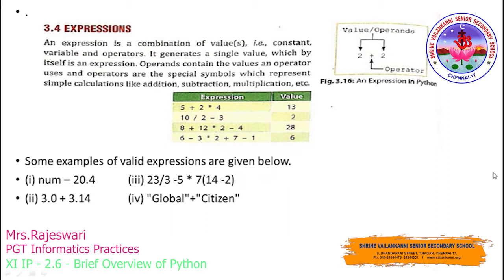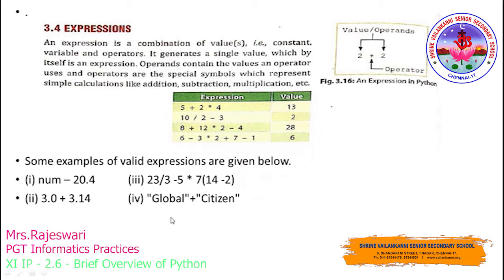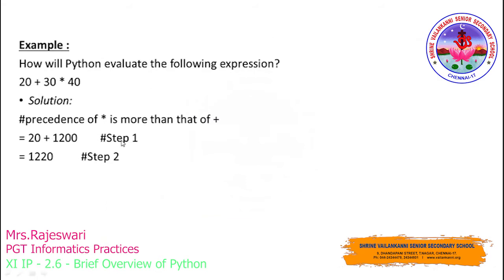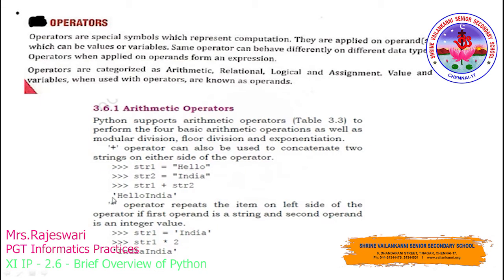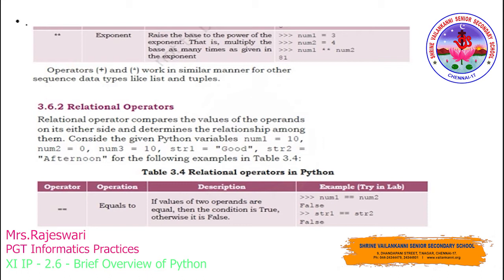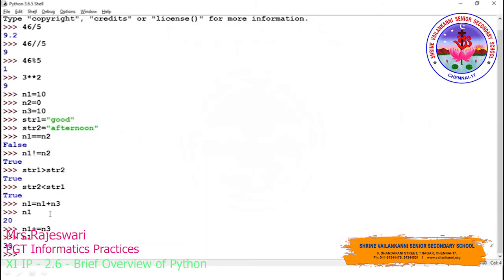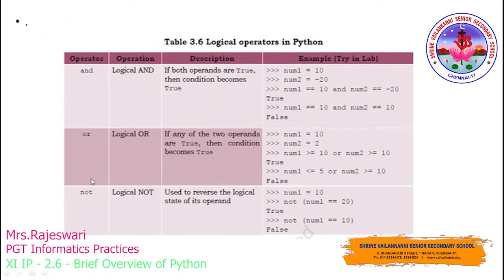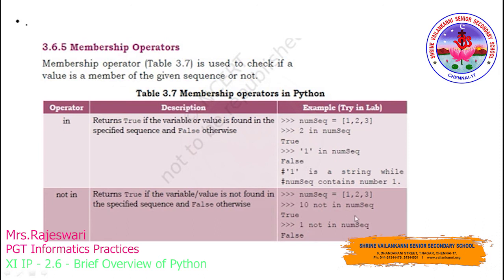SVSSS (11 CBSE) XI - IP - 2.6 - Brief Overview of Python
Duration:⏲ 22m41s

Lesson Description:
IP- Lesson - 2-BRIEF OVERVIEW OF PYTHON- video- 2.6
lesson description: in this video explained  about expressions and different types of operators in Python.